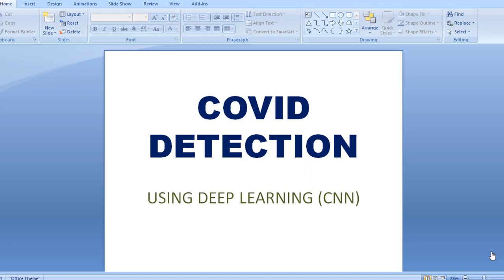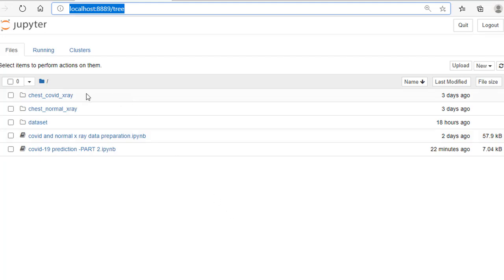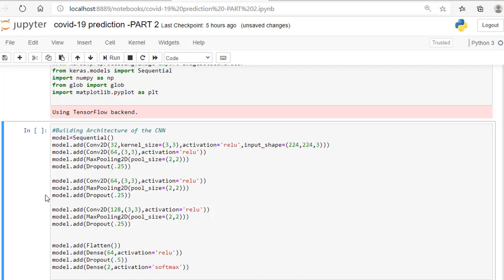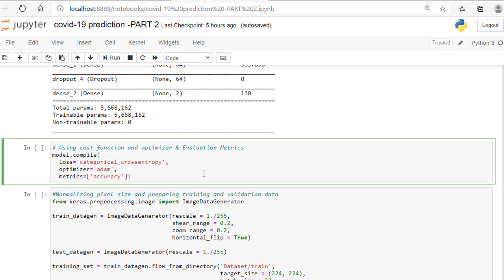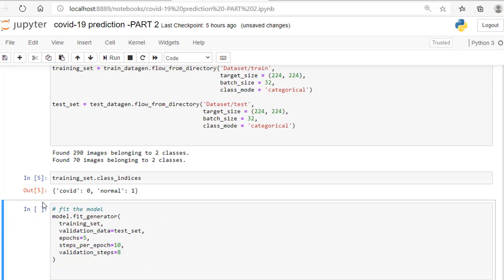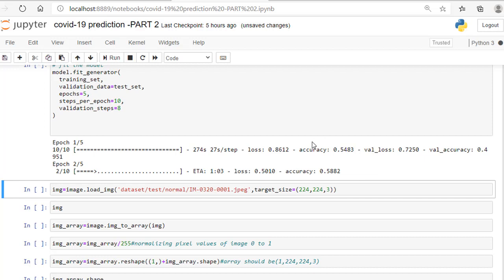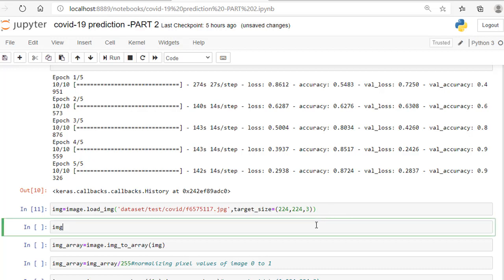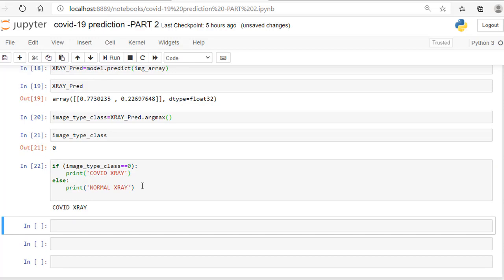Detecting Covid-19 X-ray by using CNN Model Deep Learning,Covid19,Convolutional Neural Network